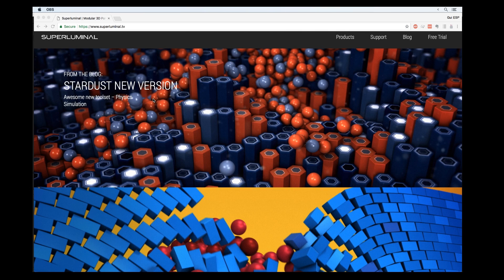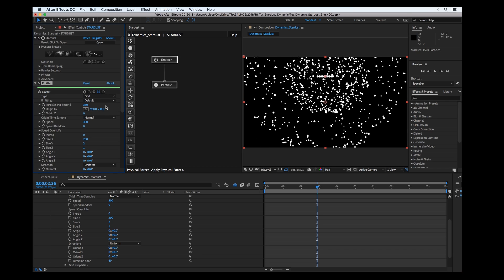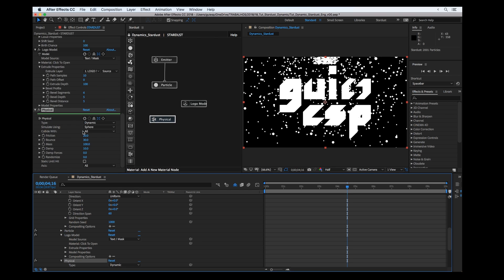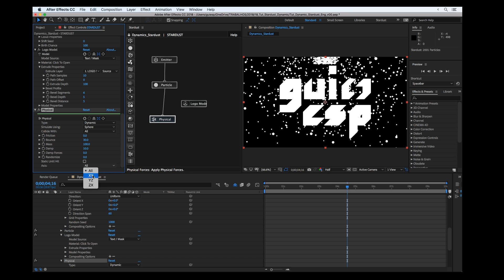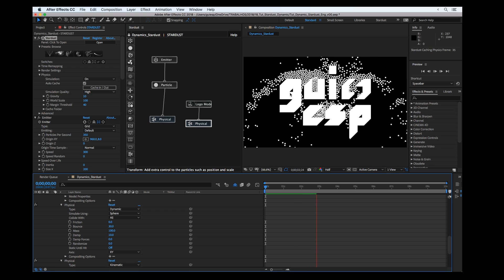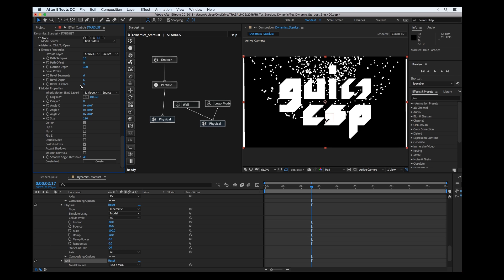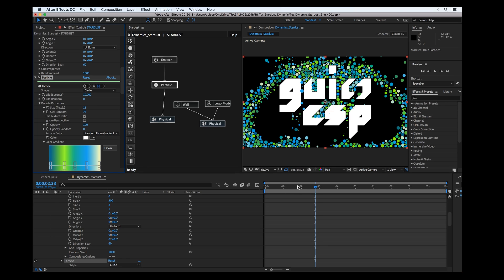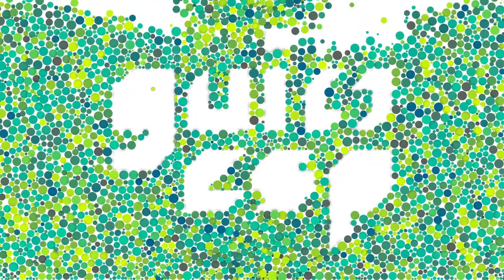Intro using Physical Simulation - Stardust for After Effects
Superluminal Stardust version 1.2.0 now has an amazing physical simulation toolset, so we can create dynamic simulation using particles and 3D models. Create a quick logo reveal intro using this new feature of Stardust for After Effects.